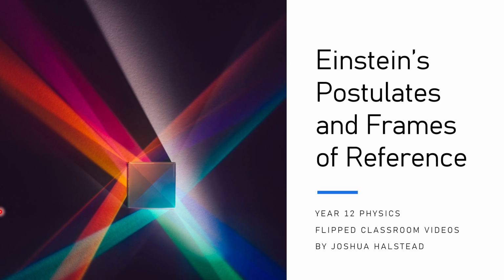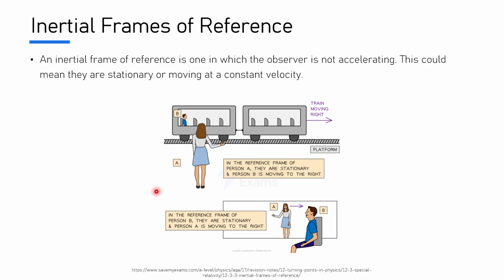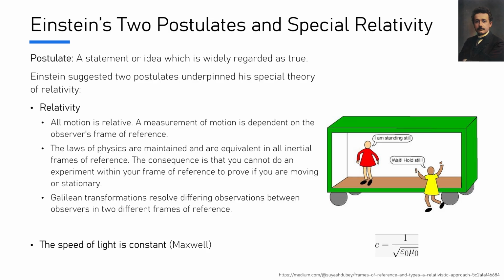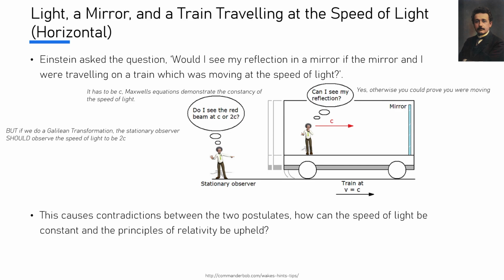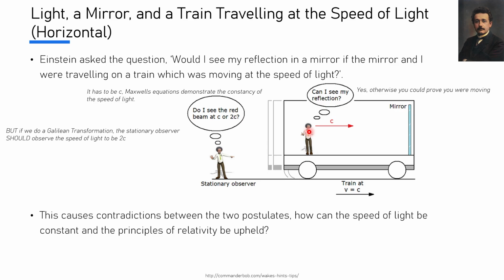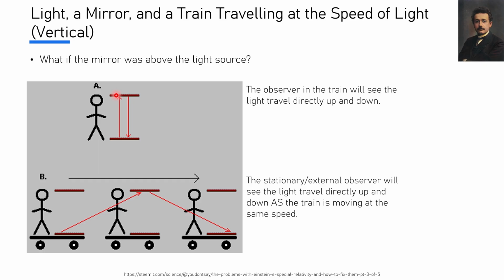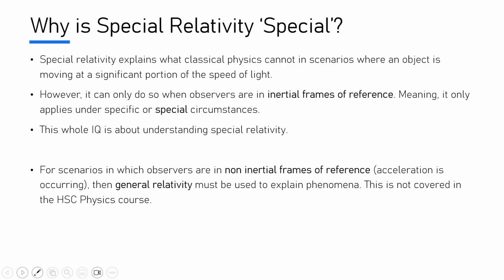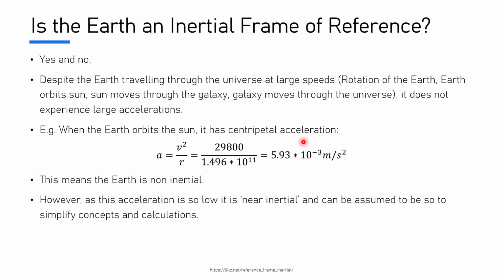M7 Einstein's Postulates and Frames of Reference